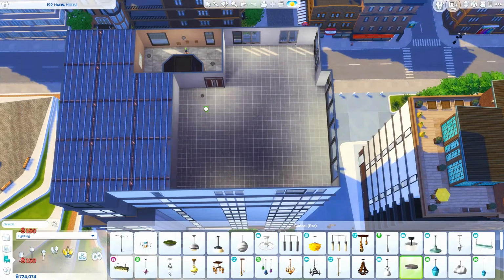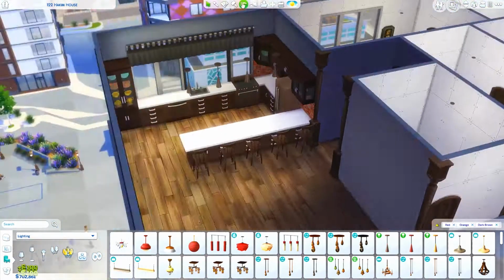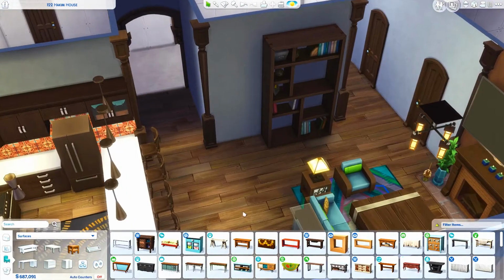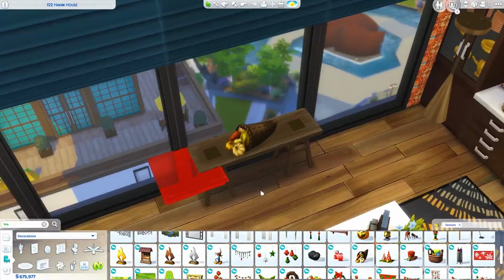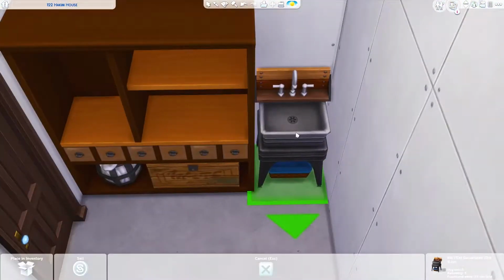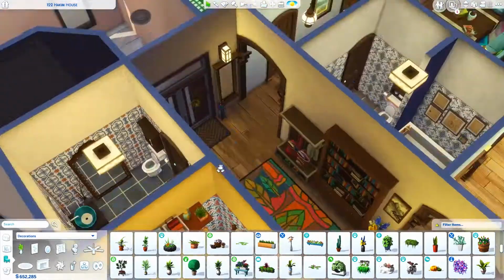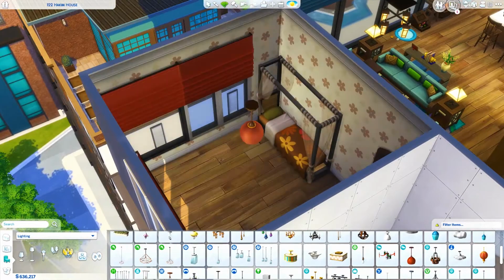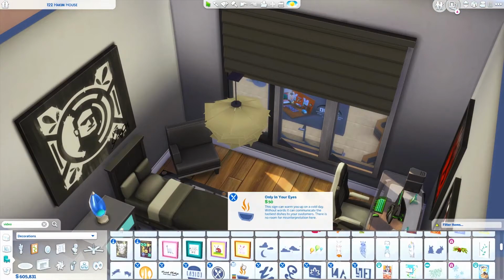Autumn Family Apartment | Sims 4 Speed Build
Welcome back to another Sims 4 speed build! Today I've got another apartment in San Myshuno for you guys (122 Hakim House) which I've designed with an autumn theme. It has 3 bedrooms and 3 bathrooms and is available in the gallery to download. Gallery ID: ErikaBuilds (No cc)

Opening: Filmora 9
Computer and software info is in my "About" tab